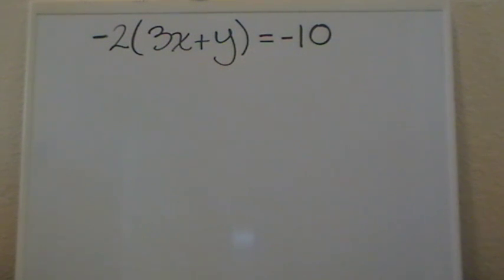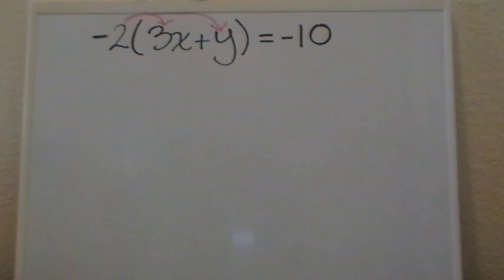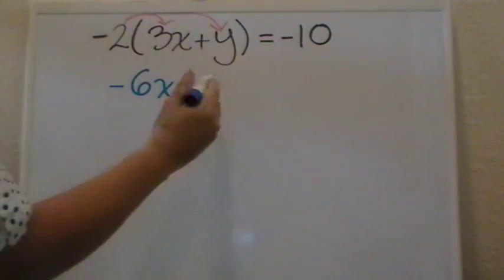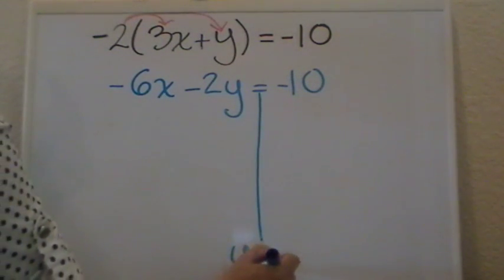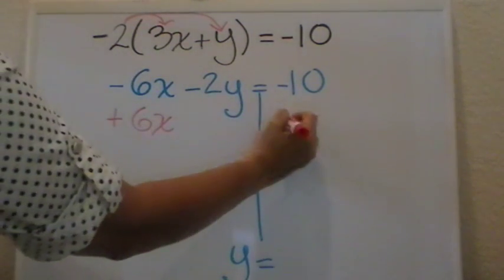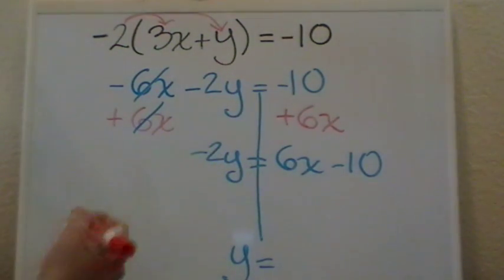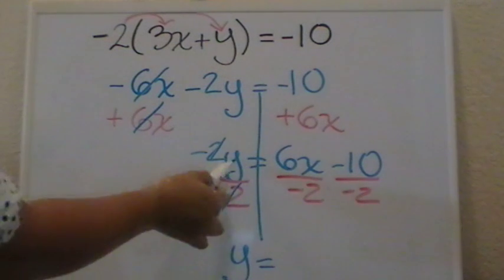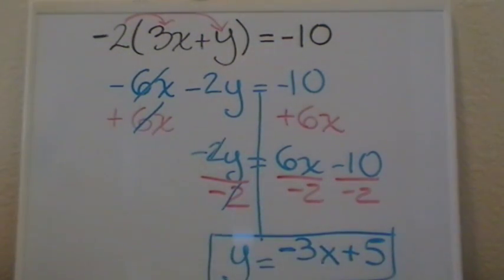Solving for y part 8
This video is about Solving for y having to use distributive property. The video is part of a complete lesson you can find